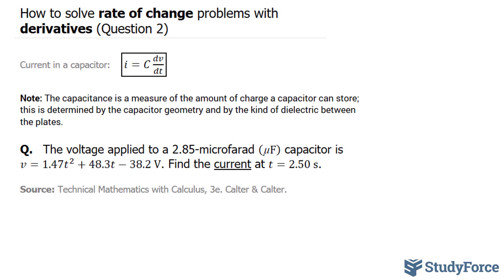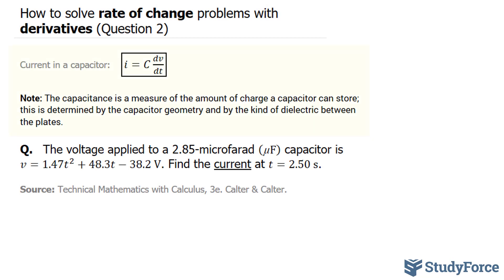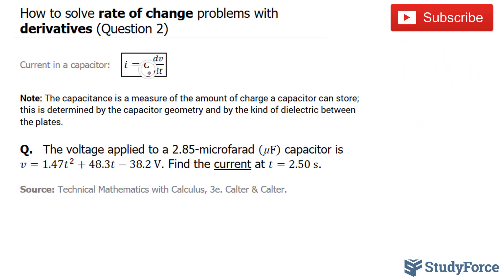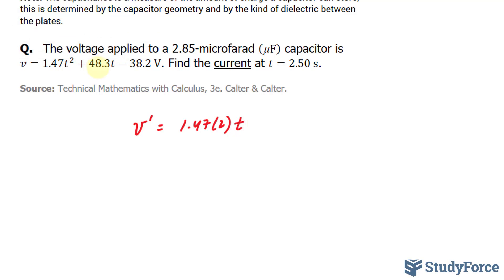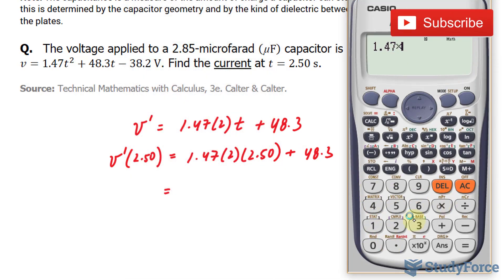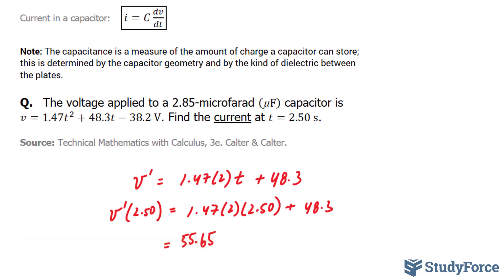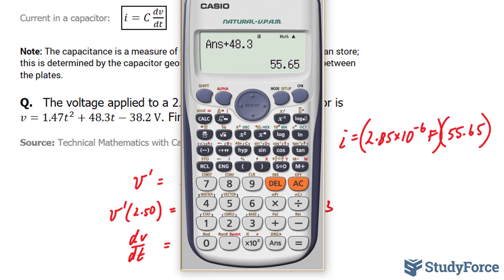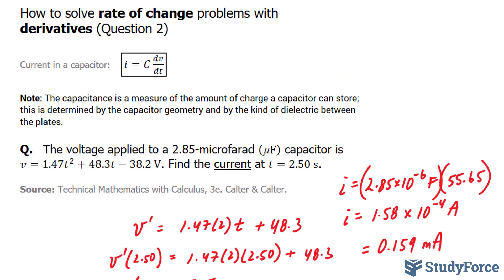📚 How to solve rate of change problems with derivatives (Question 2, Electricity)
Q.   The temperature T (℉)  in a certain furnace varies with time t (s) according to the function T= 4.85t^3+2.96t. Find the rate of
change of temperature at t=3.75 s.